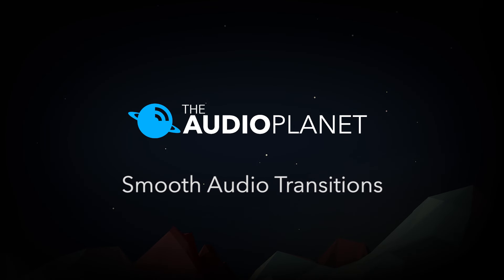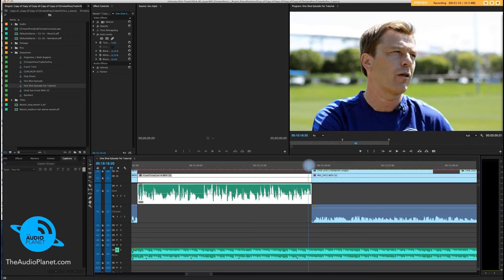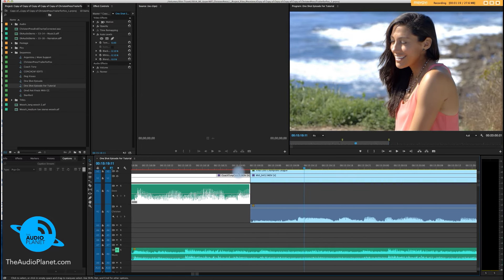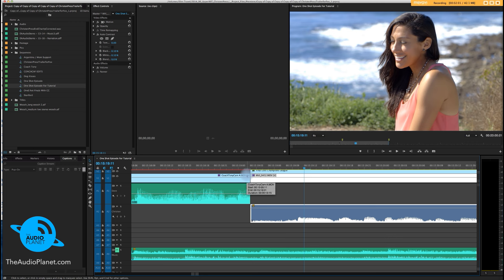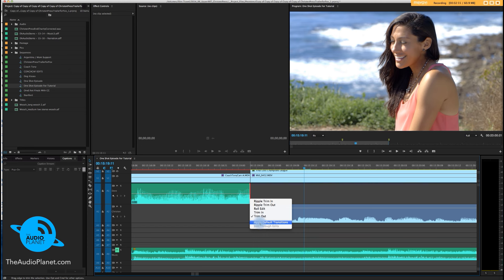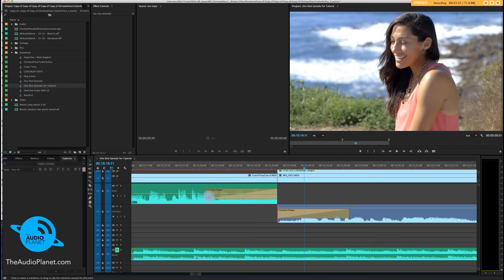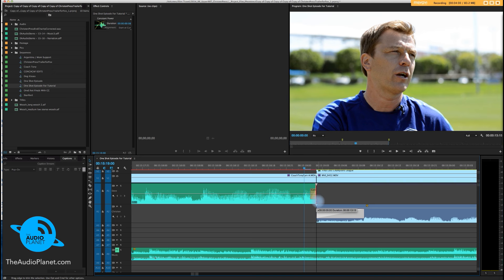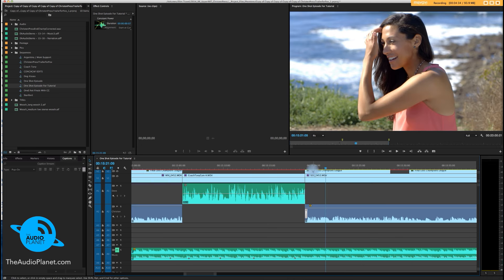Smooth Audio Transitions - Audio in Premiere